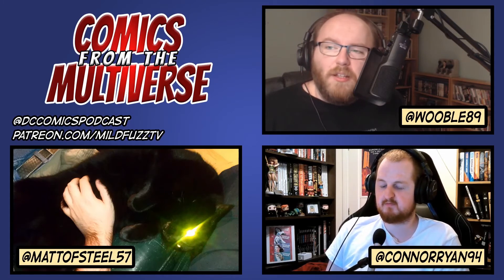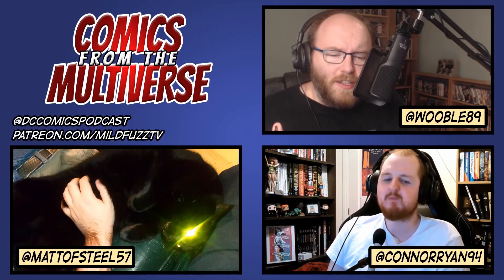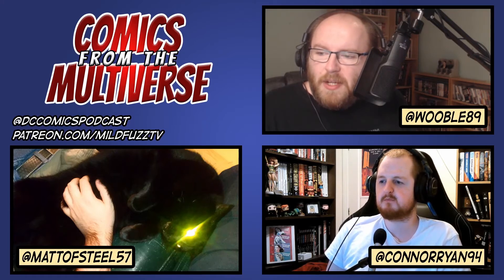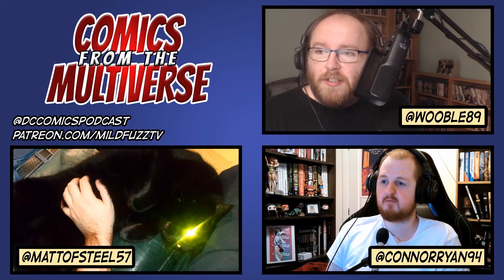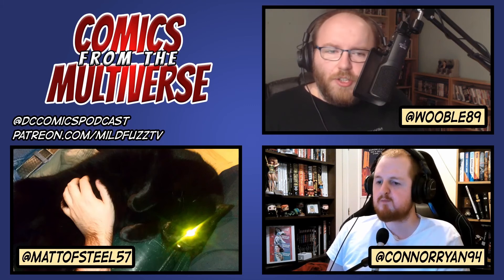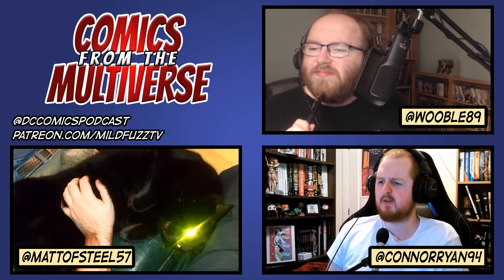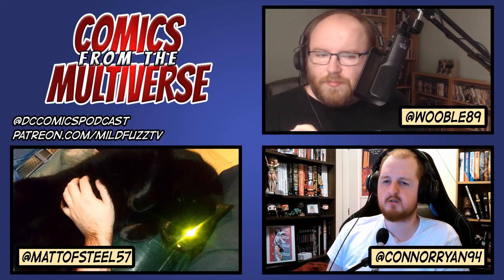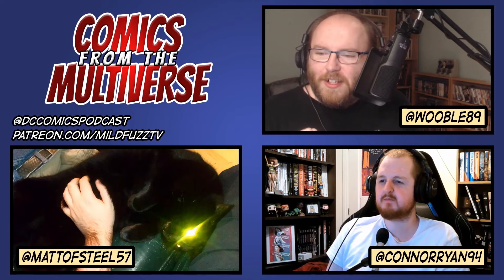WAY TOO MANY NEW BOOKS! | October 2021 Solicits | DC Comics News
Welcome to Comics From The Multiverse, our DC comics podcast!